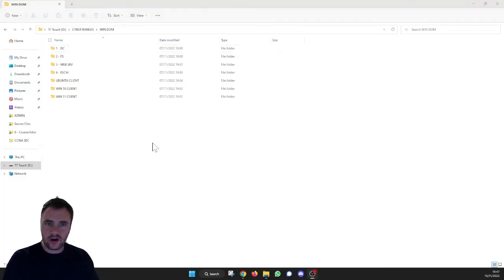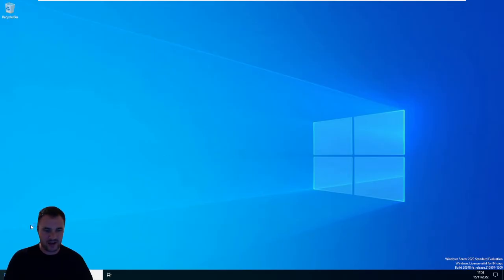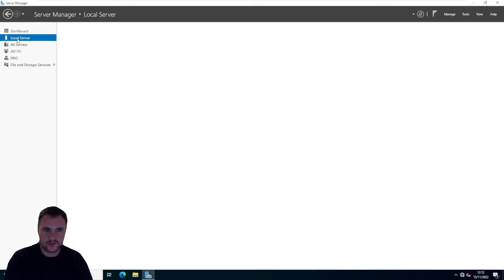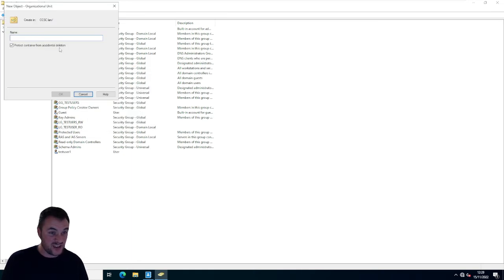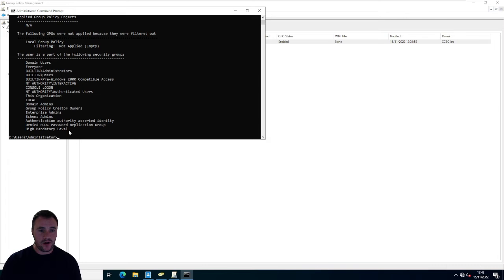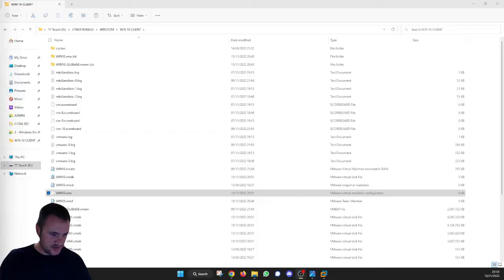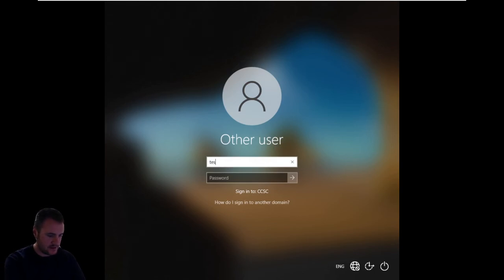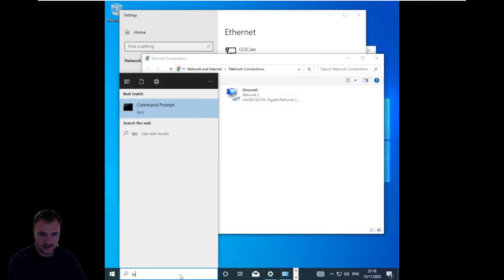Build a Windows Domain from Scratch! Exciting!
Join me on a fascinating journey through building a Windows domain from start to finish, including control file server, web server, and Exchange Server in bite-sized snippets!

This covers:
Setting Hostname
Setting IP address
Installing Active Directory services
Promoting to Domain Controller
Adding Users
Adding Groups
Adding Opganisational Unit
Setting Profiles and Home Folders
Using Group Policy Manager and setting group policies
Adding WIN10 client to the domain
Installing and using DHCP

Description:
In this video, we'll show you how to set up the hostname, IP address, and Active Directory services.

We'll also install AD on a Windows 10 computer.

Then we'll promote that computer to a domain controller.

Finally, we'll add users, groups, organizational units (OUs), profiles and home folders.

We'll also show you how to set group policies with Group Policy Manager and how to add a WIN10 client to the domain using DHCP.